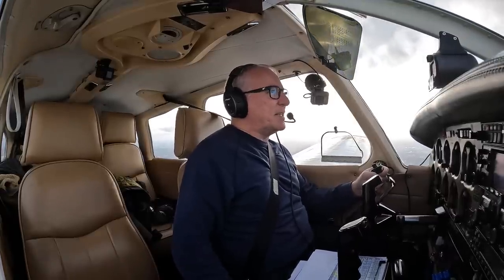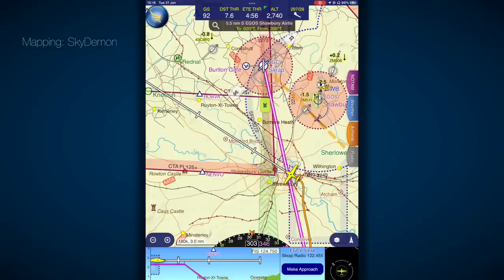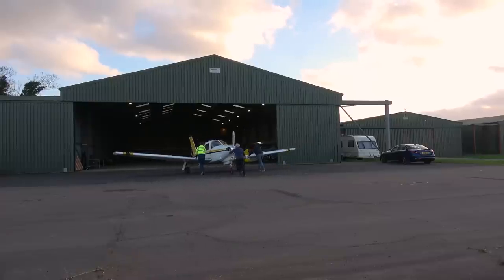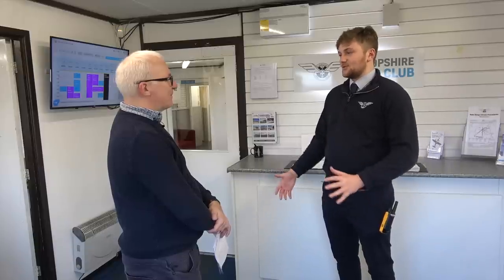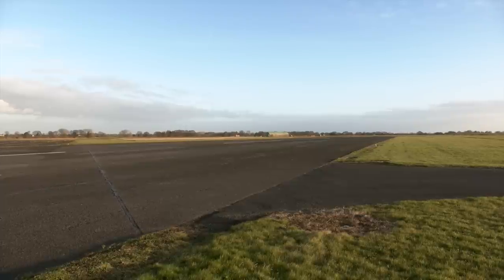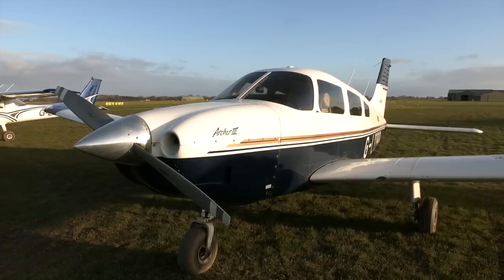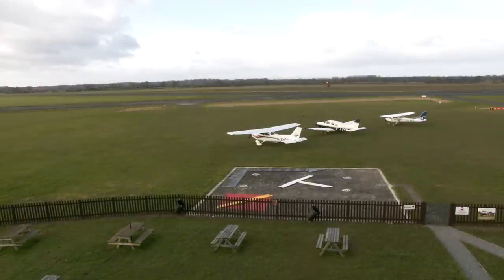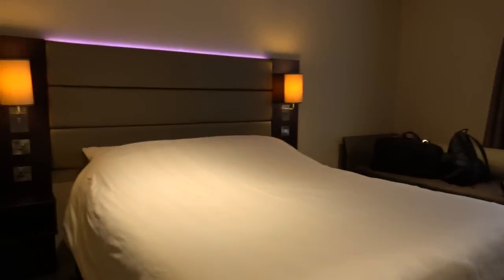Aerodrome Review: Sleap EGCV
A review of an aerodrome run by the youngest manager in the UK.